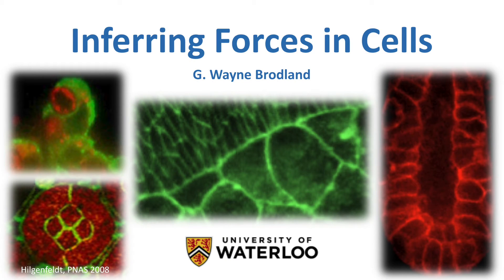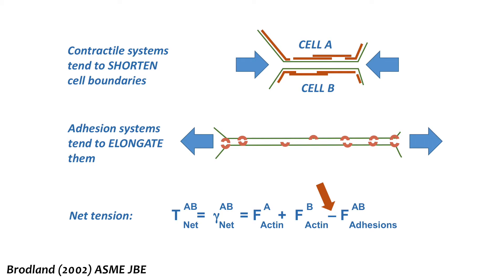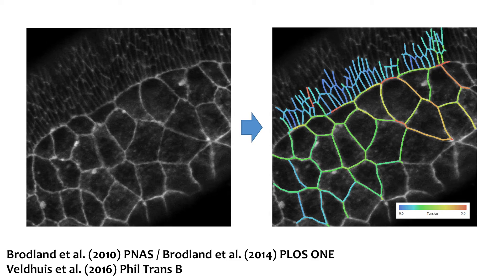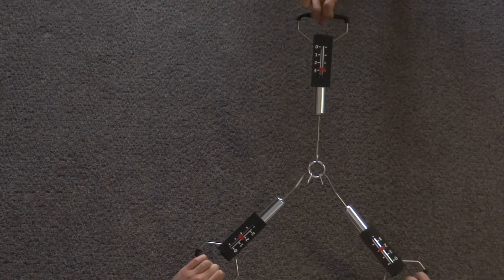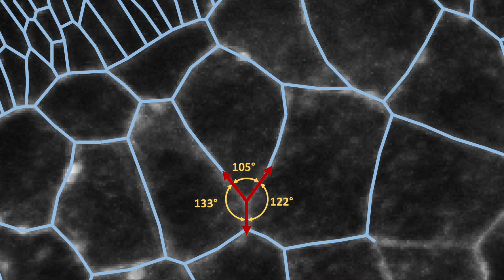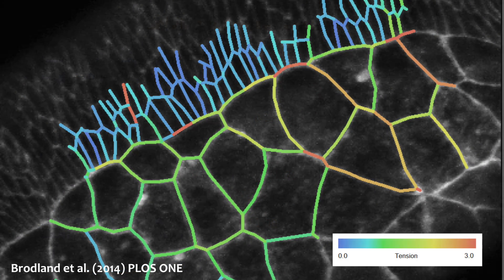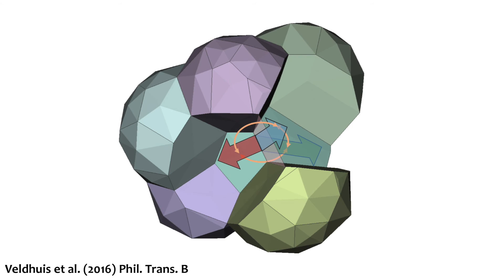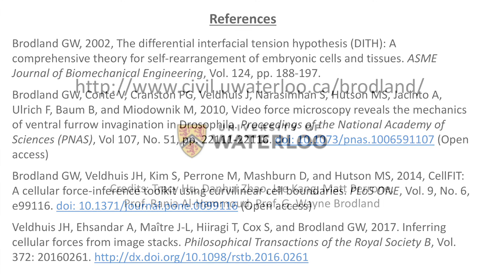Inferring Forces in Cells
Explanation of how cellular force inference works